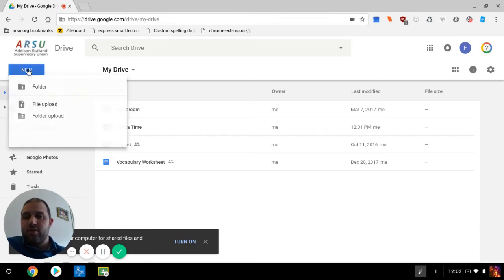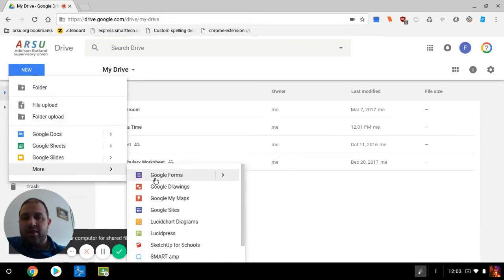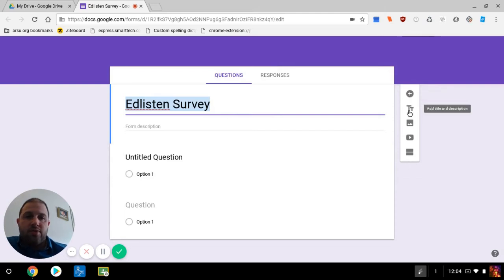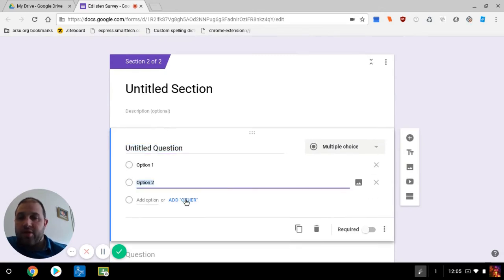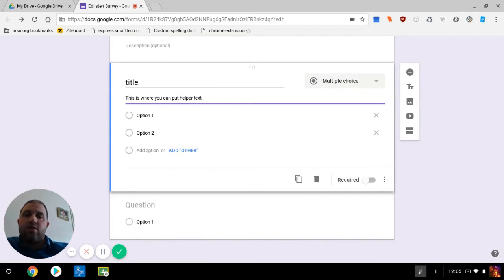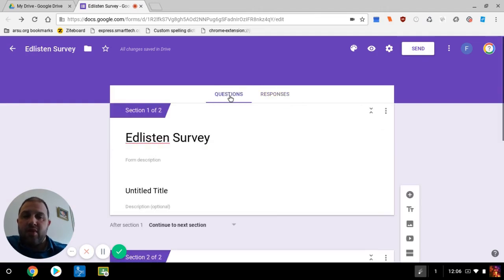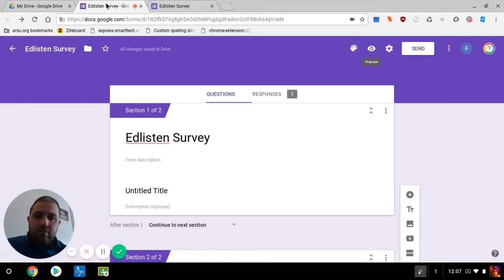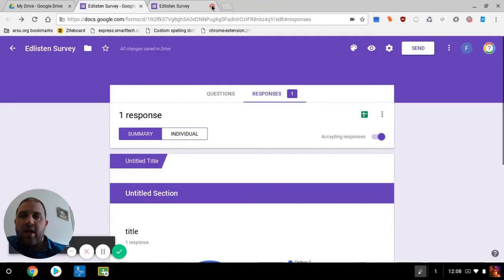Google Forms Overview